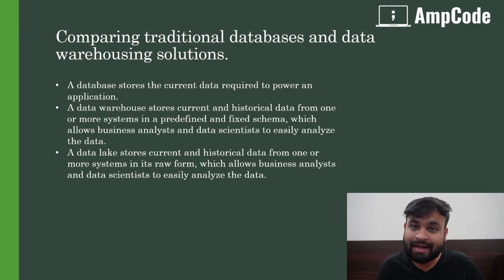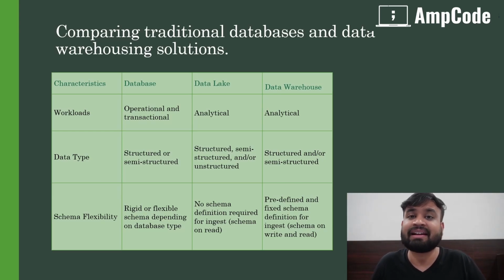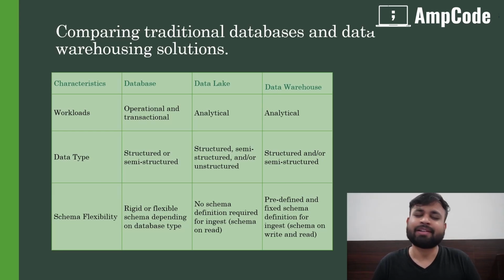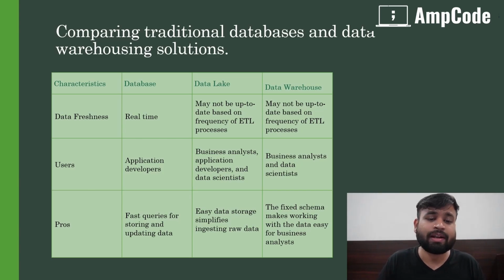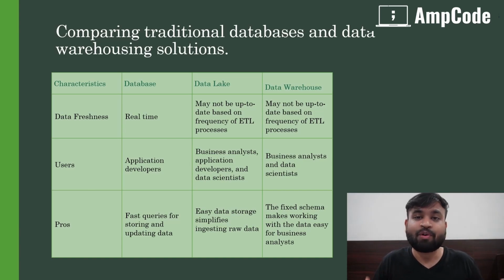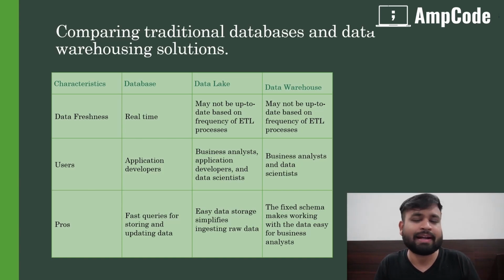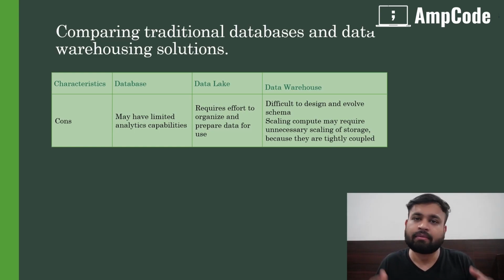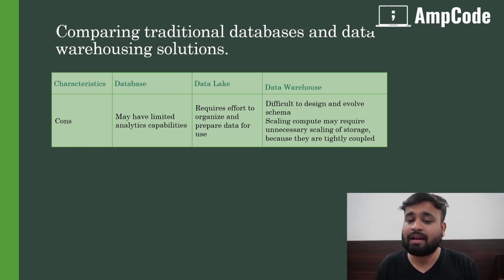Data Warehouse Vs Relational Database | Data Engineer Full Course | Lecture 46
Data Warehouse vs Relational Database | Data Engineering Full Course | Lecture 46

Welcome to the forty-sixth lecture of the Data Engineering Full Course series by AmpCode! 🚀 In this video, we’ll compare Data Warehouse solutions with traditional Relational Databases, helping you understand their key differences and when to use each for data storage and analytics.

🔍 What You'll Learn:

The fundamental differences between Data Warehouses and Relational Databases
Use cases for Data Warehouses vs. Relational Databases
Performance, scalability, and optimization considerations
Choosing the right solution for different business needs
By the end of this lecture, you’ll have a clear understanding of how Data Warehouses differ from traditional databases and when to use each in data engineering projects.

Audience

Prerequisites

Channel Description-